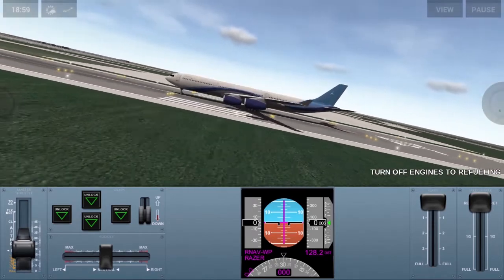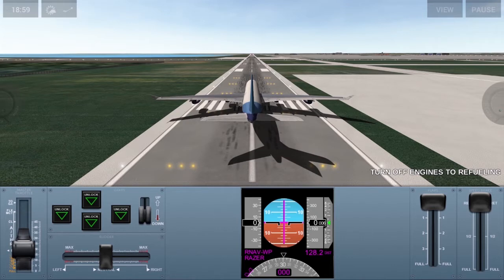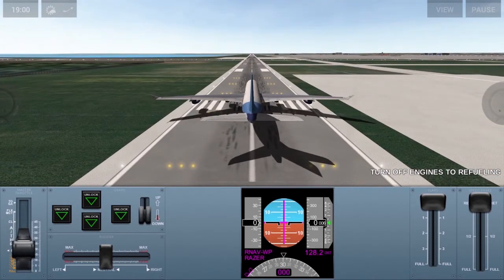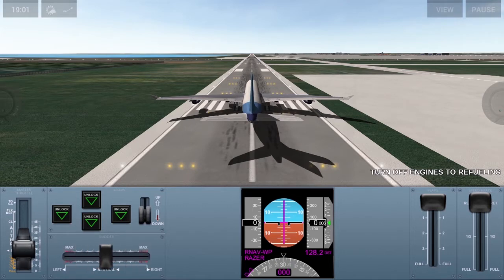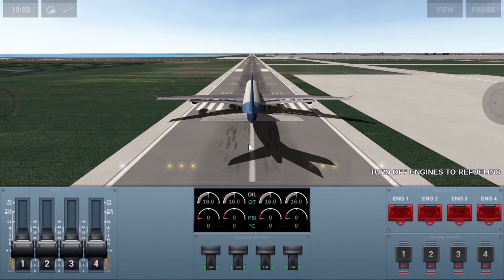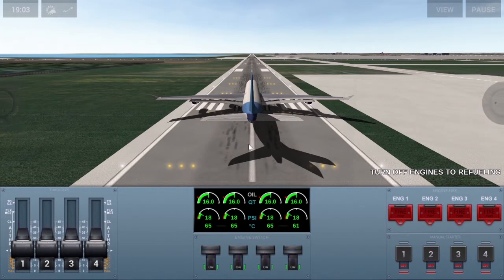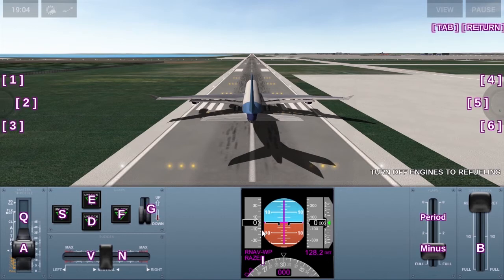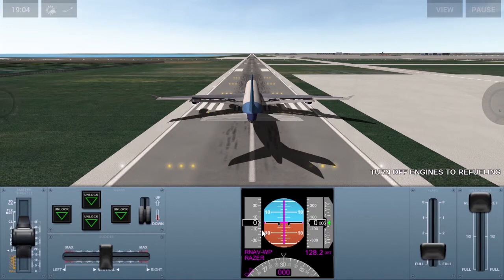32554504 Part 2 Pravin Gajendra Aeronautical Engineering 12EGG3 Tutorial